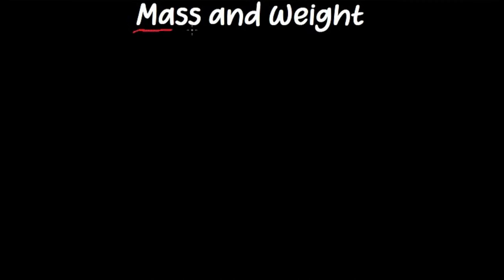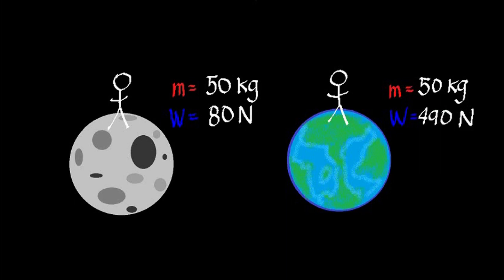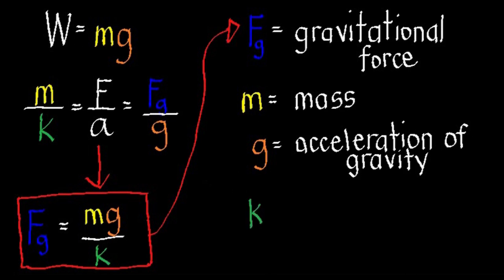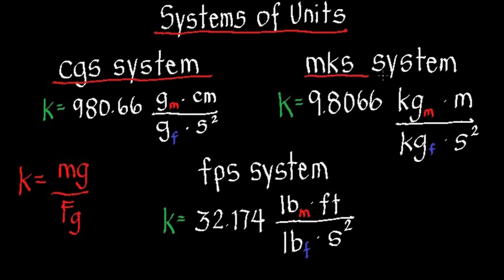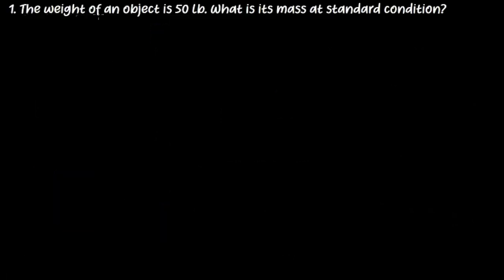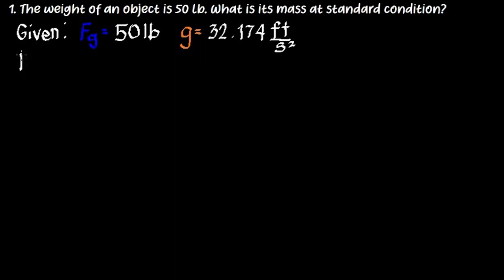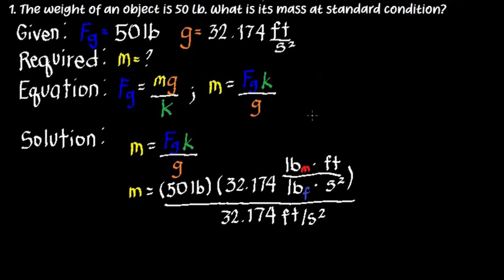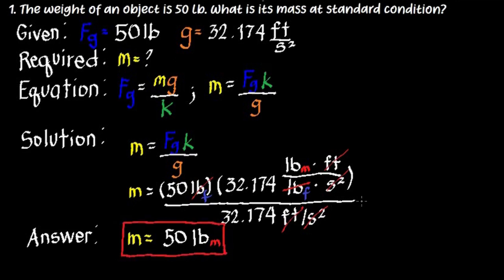Thermodynamics- MASS AND WEIGHT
This video will cover concepts in Thermodynamics involving Mass and Weight that will help students to understand terms and analyze the given problems.